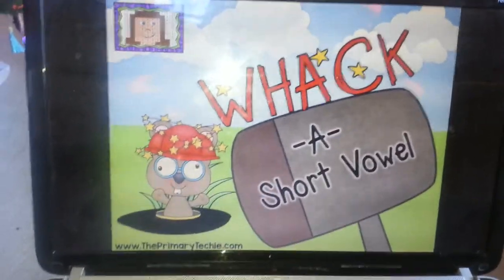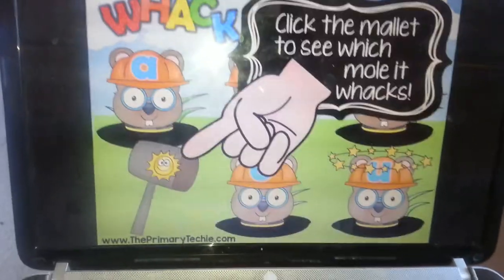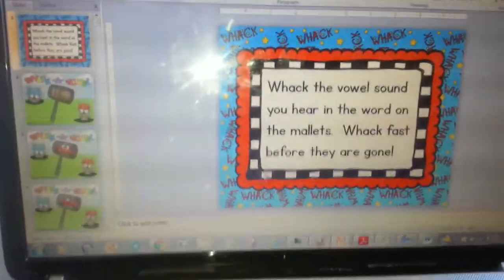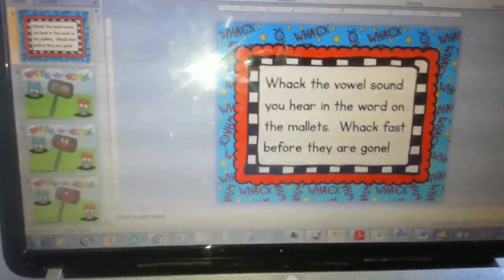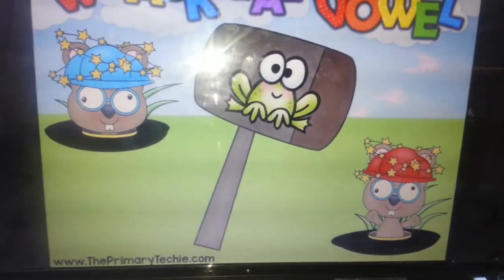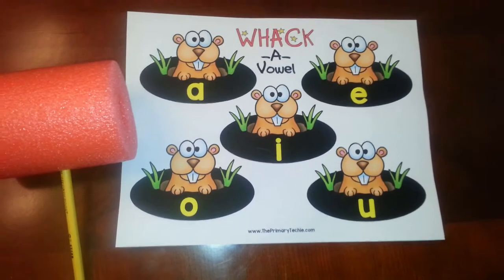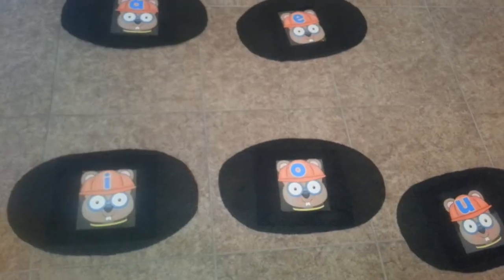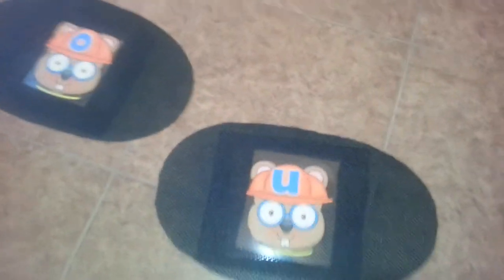All about "Whack-A-Skill" from The Primary Techie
All about the "Whack-A-Skill" sets.